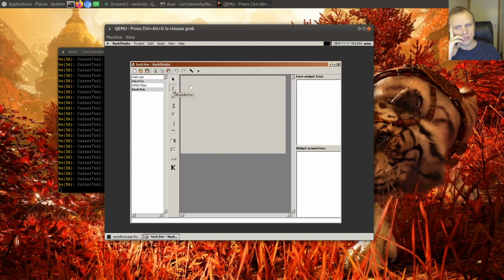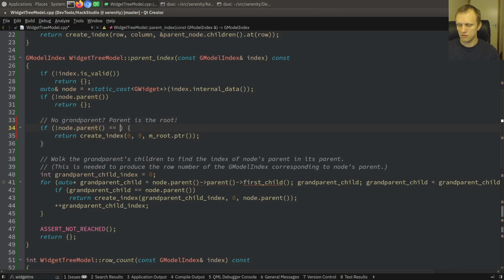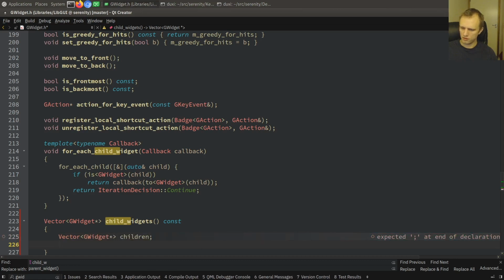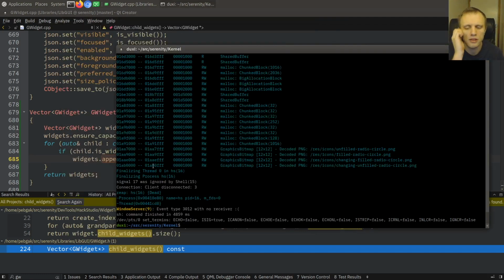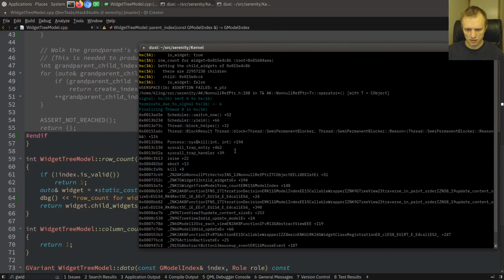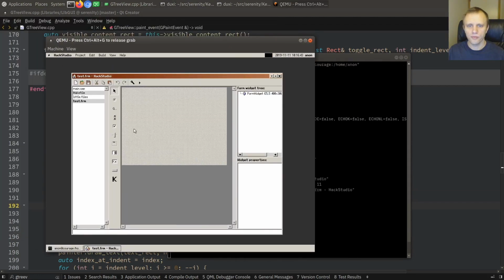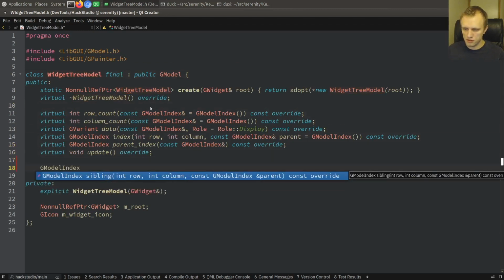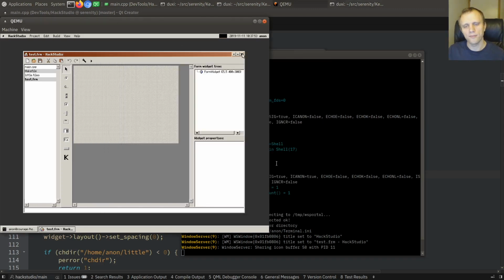DevTools hacking: Showing the widget tree